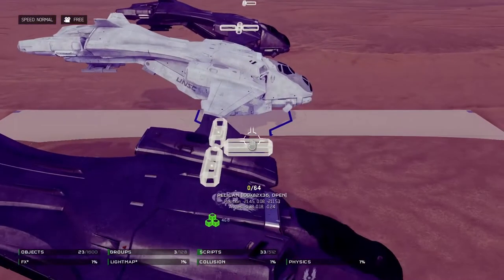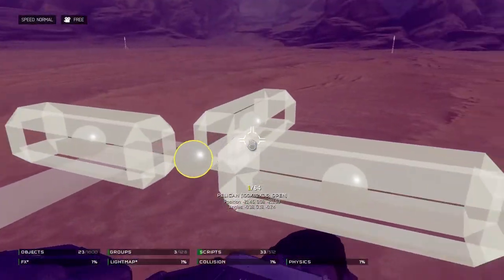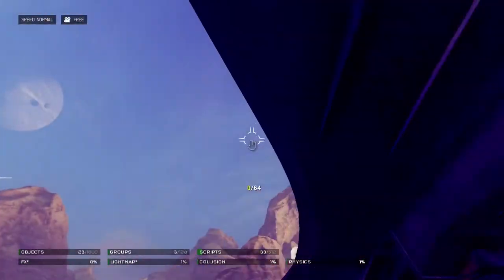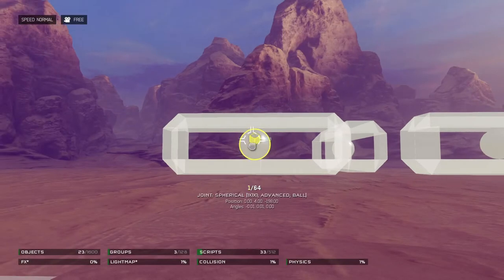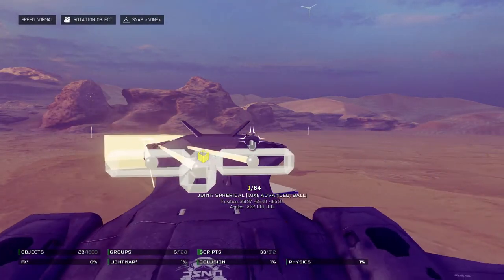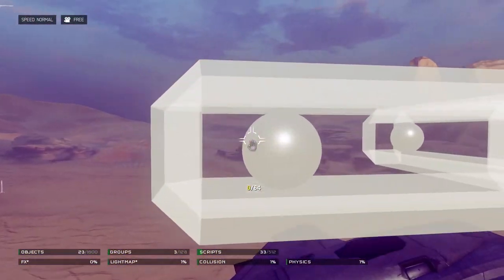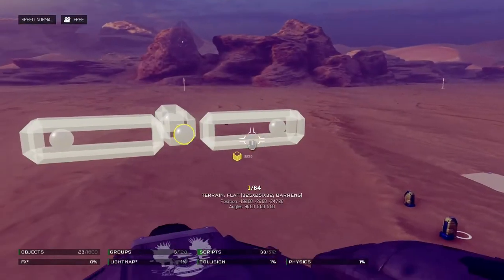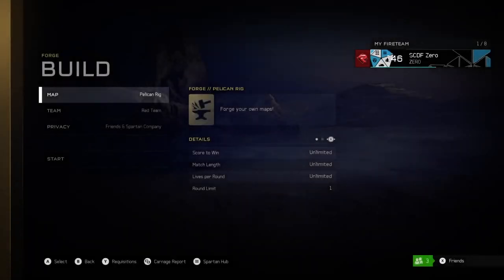Halo 5 Forge: Smooth Moving Pelican Contraption